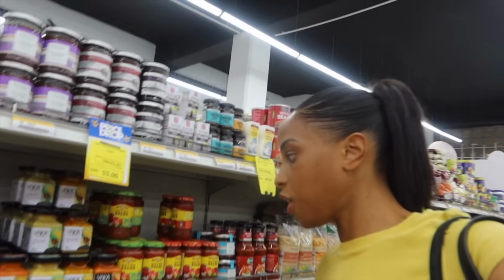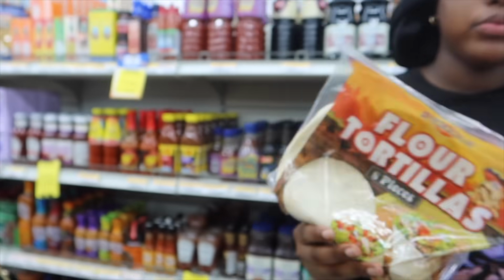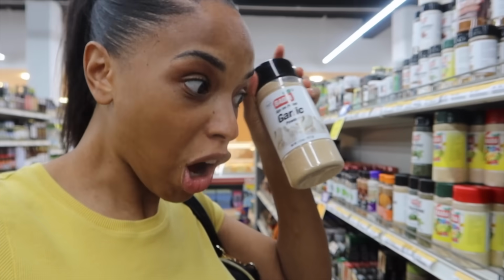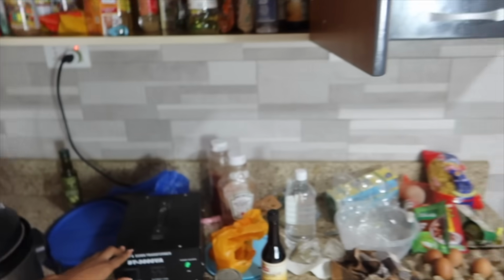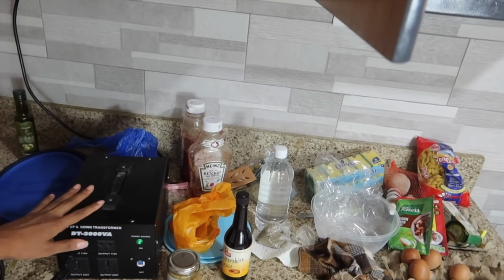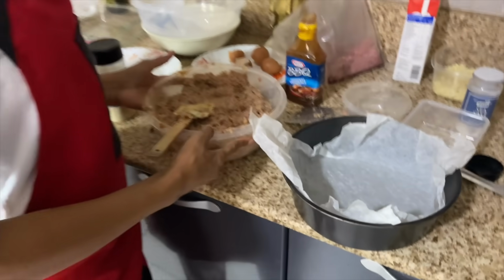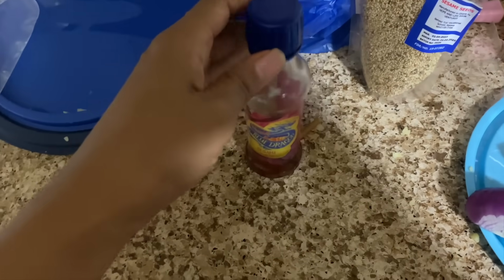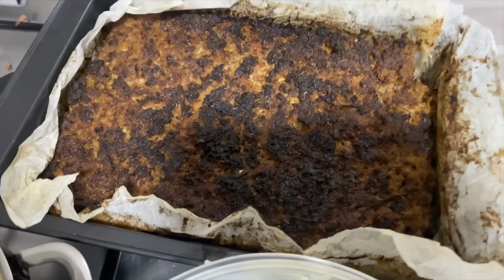Trying something new! | ROCHELLE VLOGS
I think this can change my life lol